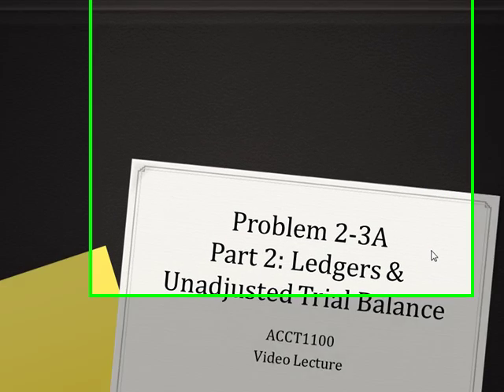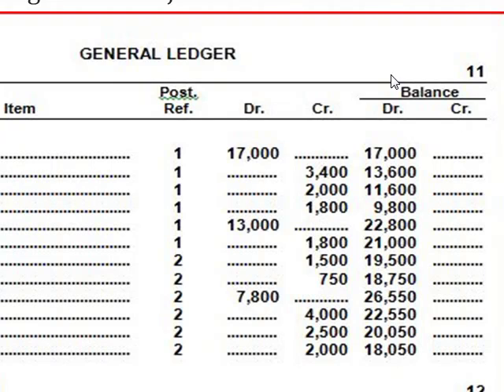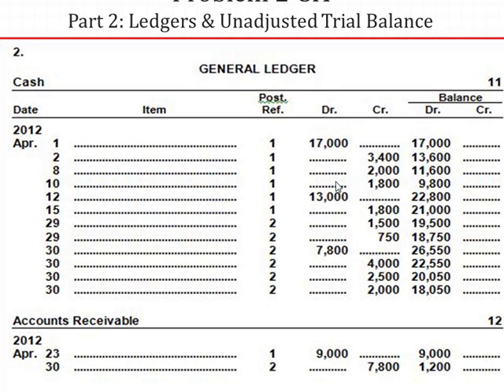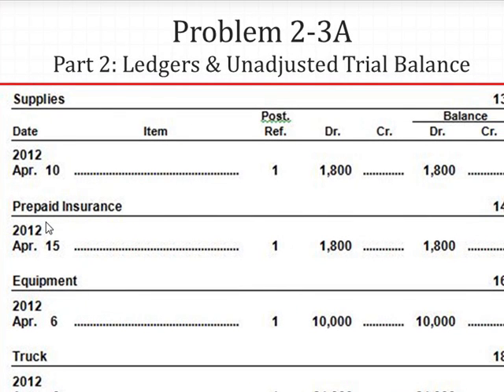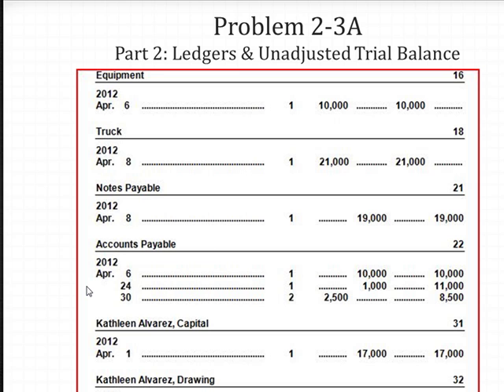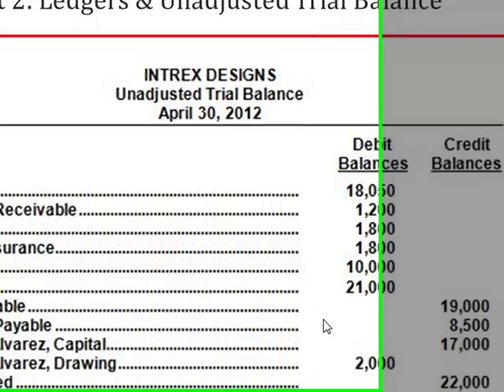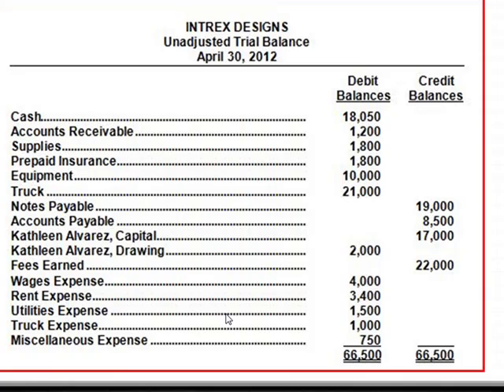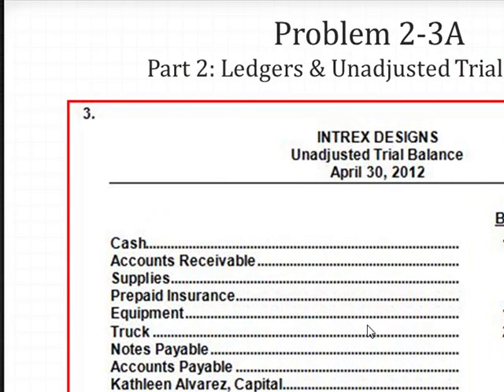Chapter 2 Simulated Problem Part 2